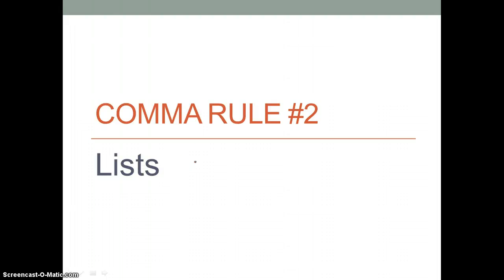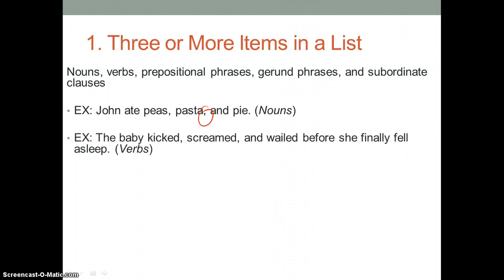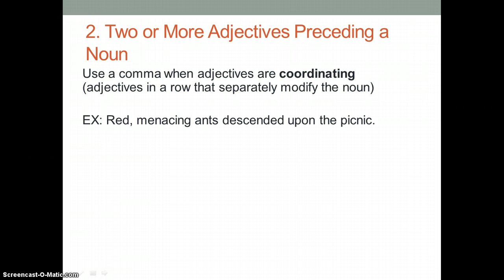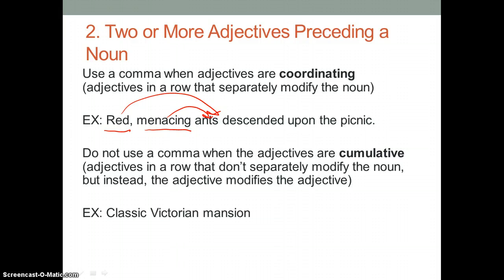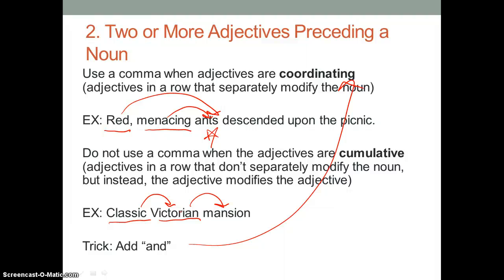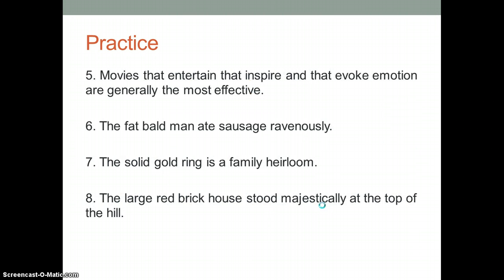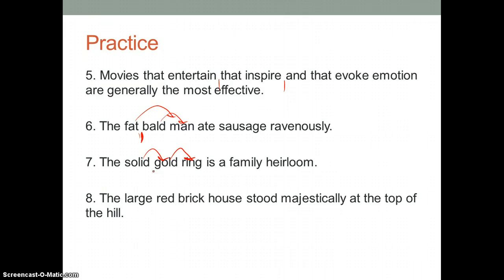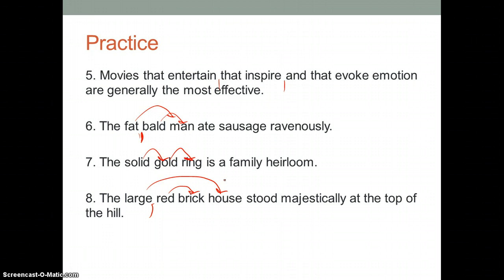Grammar Skill #3: Comma Rule 2--Lists